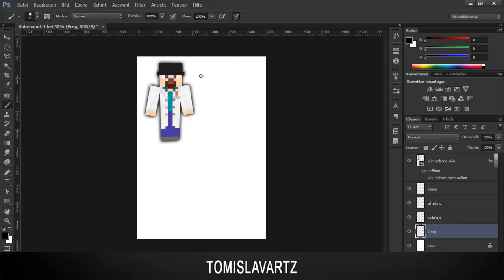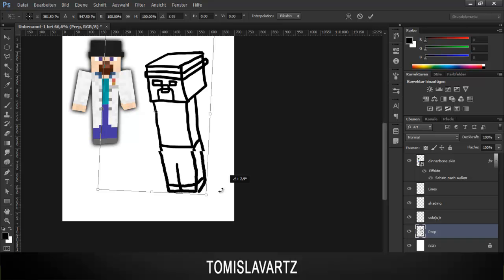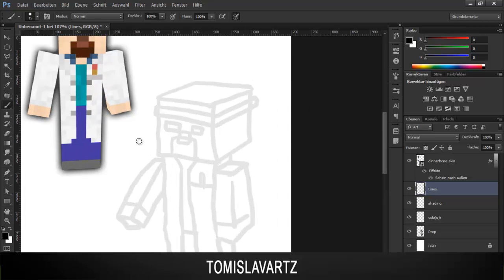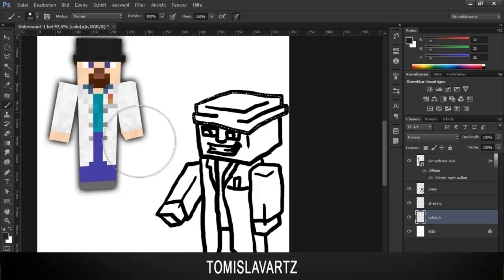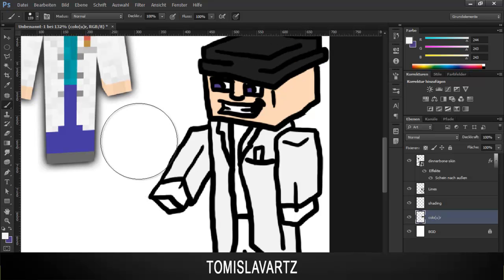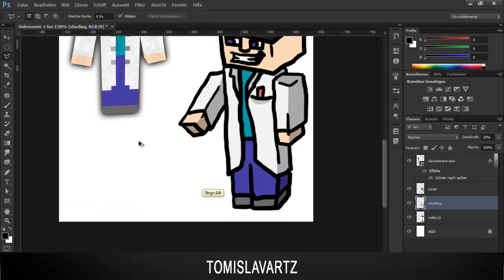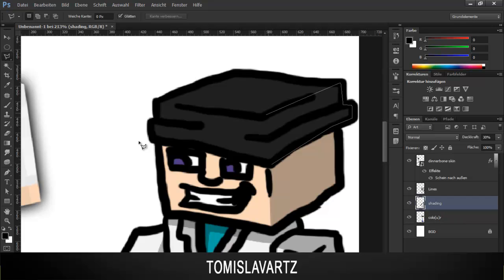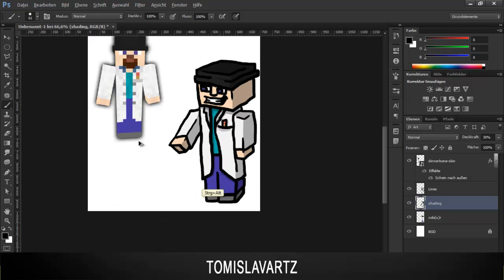Drawing in PS-Basics - 02 - Draw a Minecraft Skin - TomislavArtz [HD]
This is the second video of my spoken Tutorials

If you have any Questions just ask me in the comments or write a PM ;)

Show my work some love, Like if you like it or Favorite if you totally love it!

Like on Facebook or follow on Twitter to see more Art besides YouTube